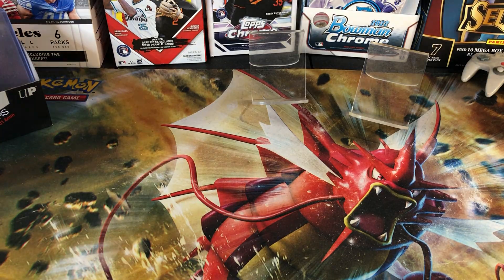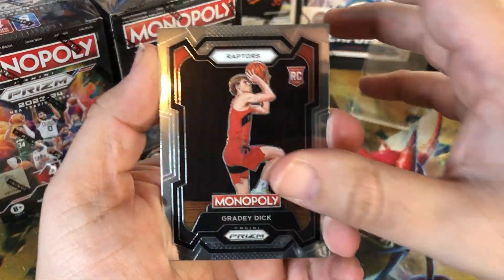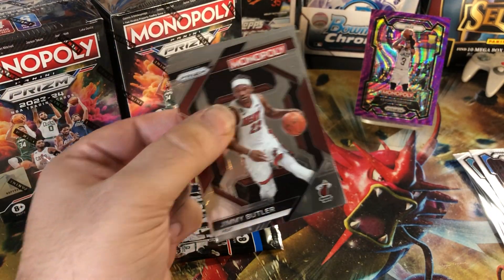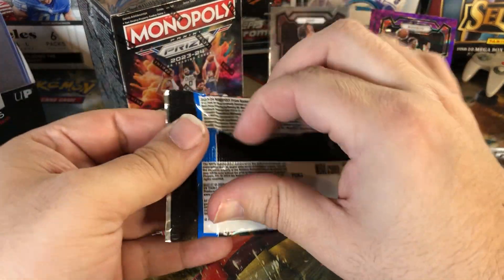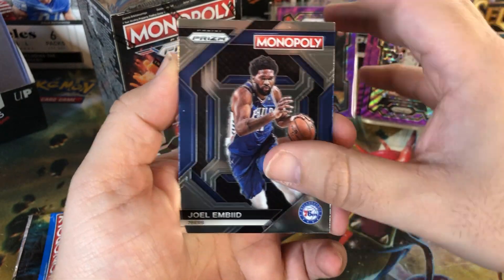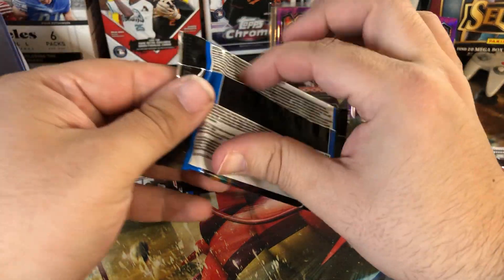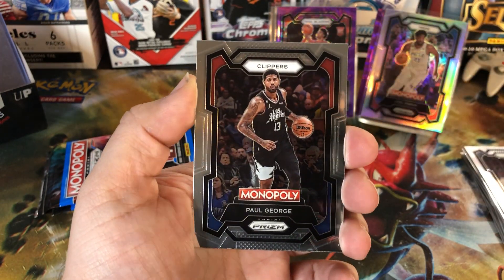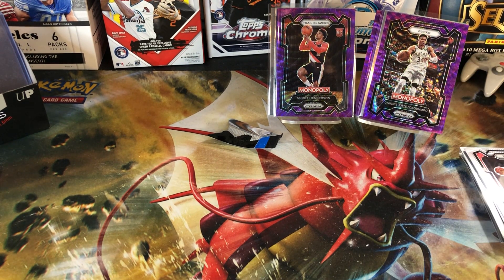Monopoly Prizm Basketball Blasters | The Hunt For Wemby Continues! Part 2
We're back for round 2 of Monopoly Prizm! What are you guys thinking about the set? Is it worth the rip? Let me know below! I appreciate everyone whose taken the time to watch!